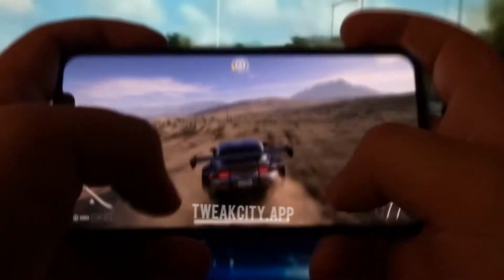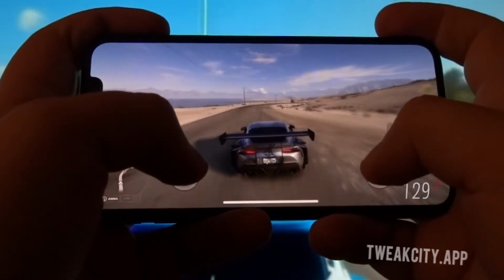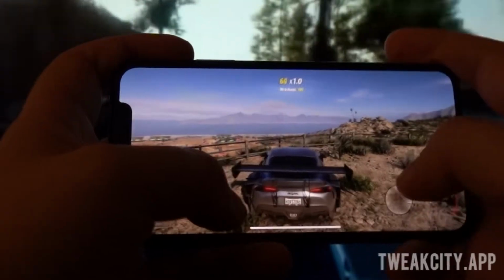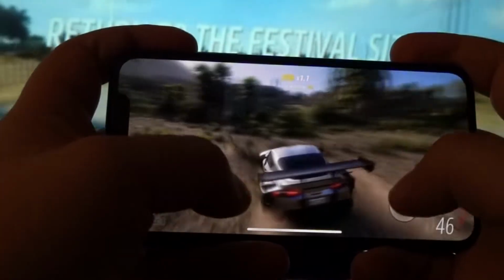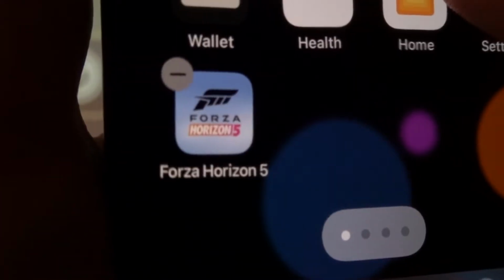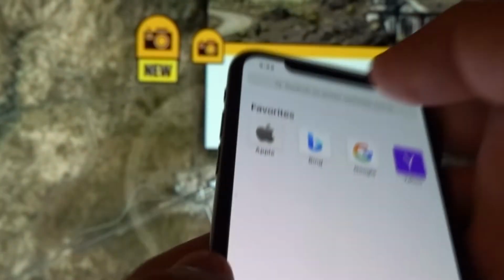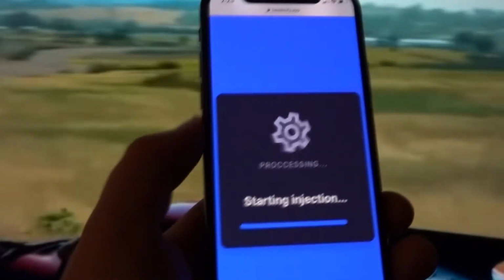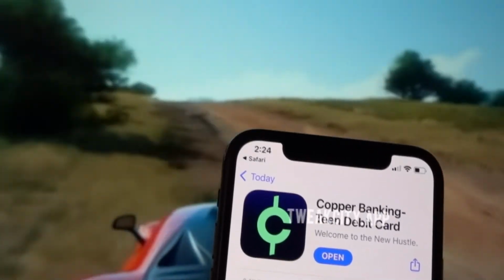Forza Horizon 5 Mobile Download - How to Play Forza Horizon 5 for Android APK & iOS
Hello its Robert showing a Forza Horizon 5 mobile download that works on iPhone and even android! A lot of my readers were asking how to download the Forza Horizon 5 mobile and that's why im releasing this method today! The official Forza Horizon 5 mobile hasn't been released however i discovered a leak that allows you to download Forza Horizon 5 mobile!

Let me know your Forza Horizon 5 usernames in the comments below, and let's get some games in!